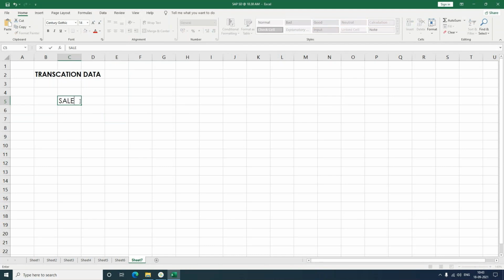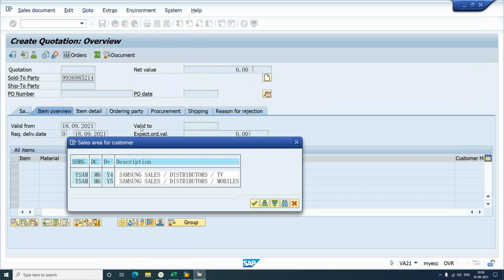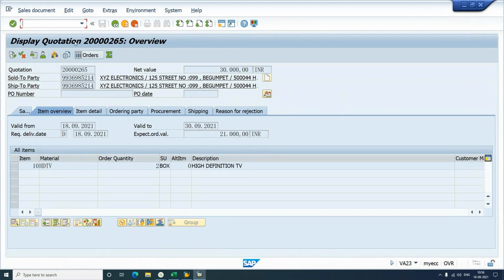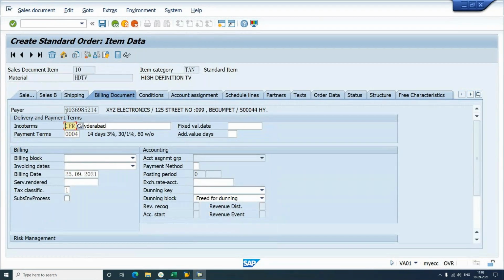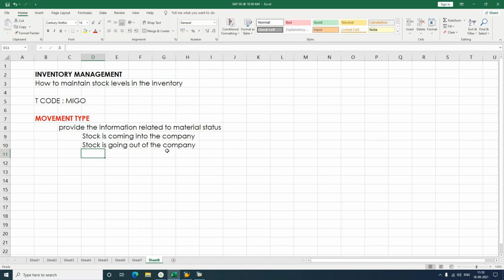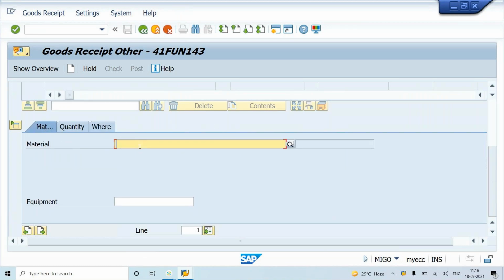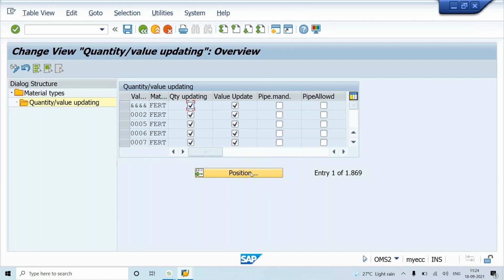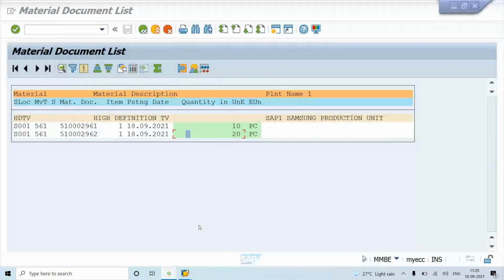14 SAP SD @ 10 30 AM IST 18 09 2021